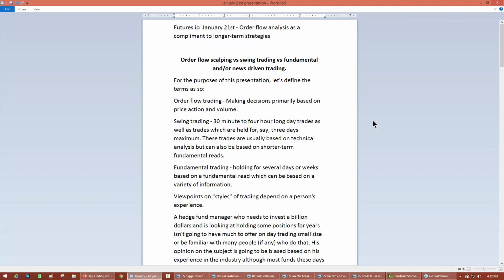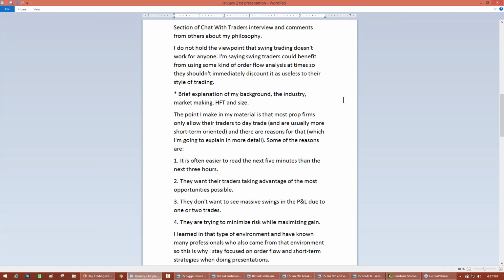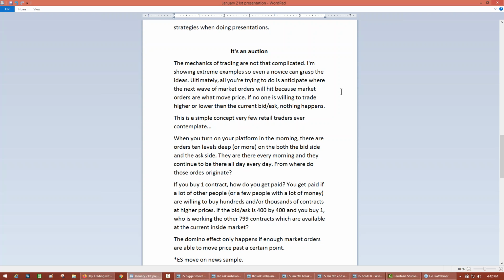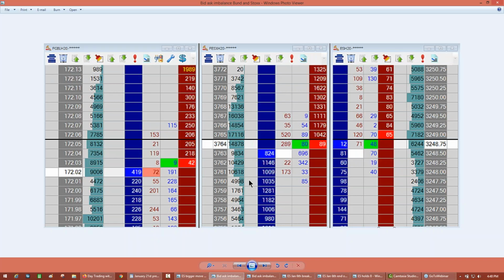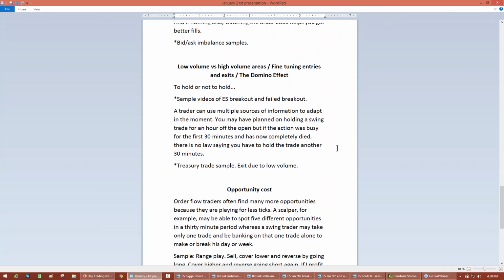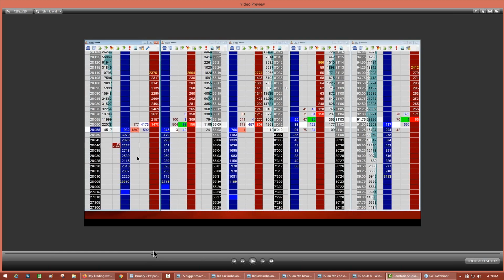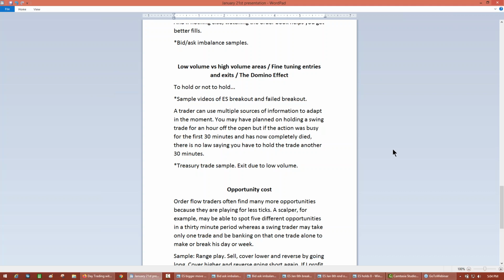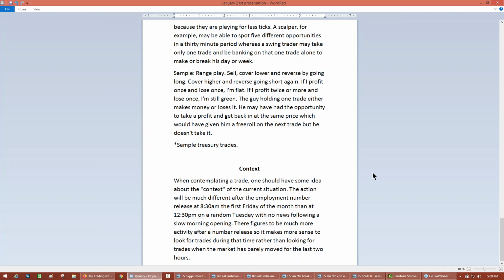Using Order Flow Analysis & Longer Term Trading w/John Grady @ No BS Day Trading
Presented by: John Grady @ No BS Day Trading, topics include:

- Comparing Order Flow Day Trading vs Swing Trading vs Fundamental Trading
- The Importance of anticipating Market Orders
- High Volume vs Low Volume Areas and their affect on Price - Volume Profile as an indicator
- Using Order Flow Analysis to fine tune entries and exits for swing trades
- Attempting to find as many opportunities as possible without overtrading